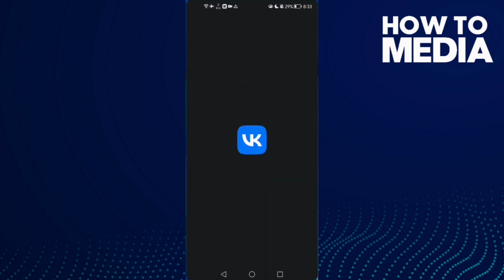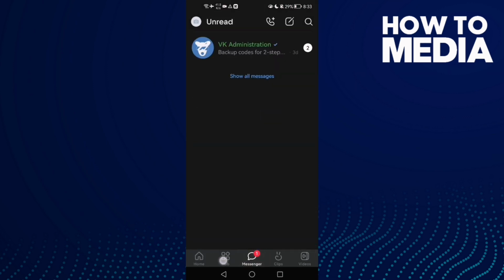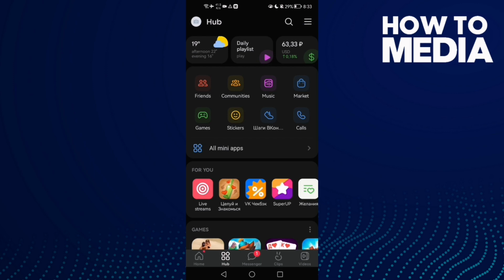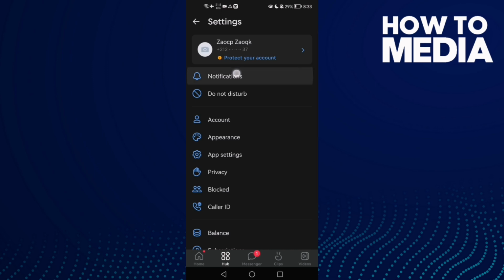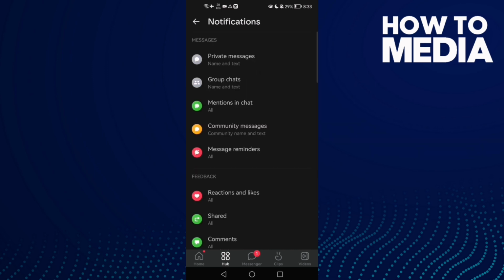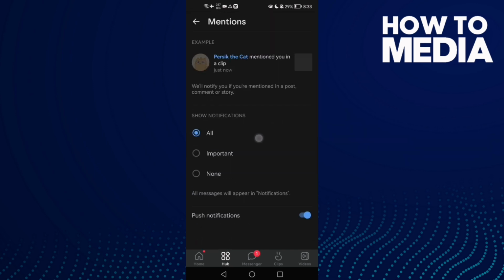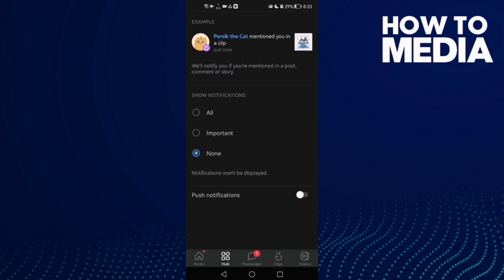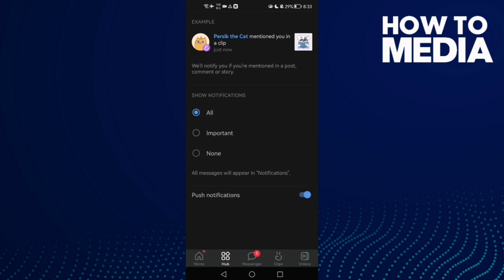How to Show or Hide Mentions Notifications on Vk App on Android or iphone IOS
in this video we discuss :